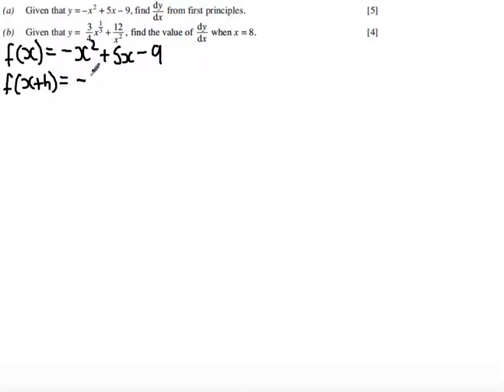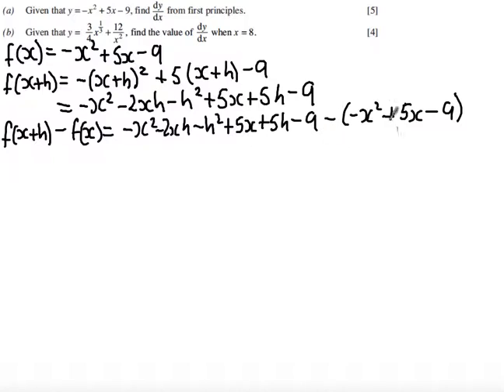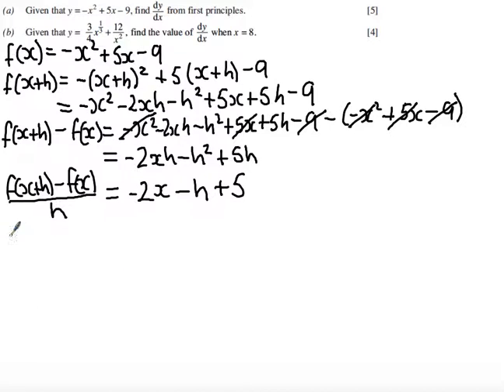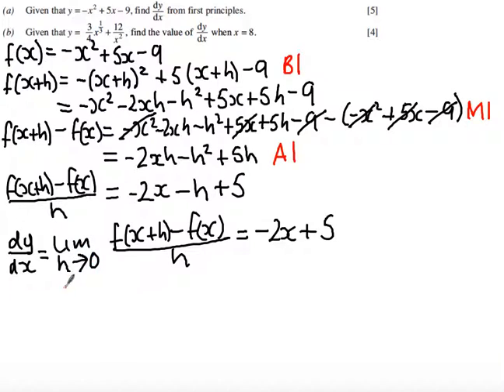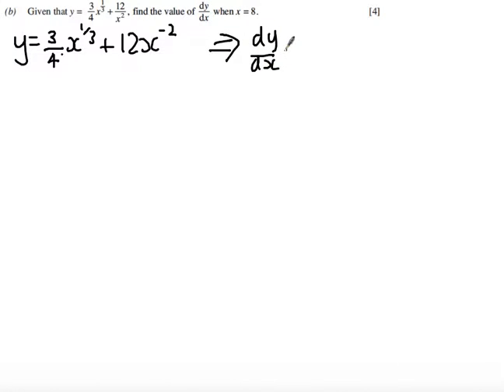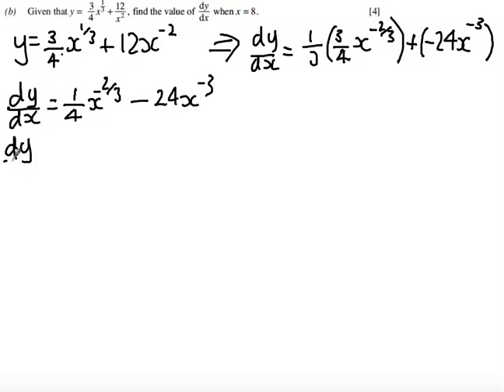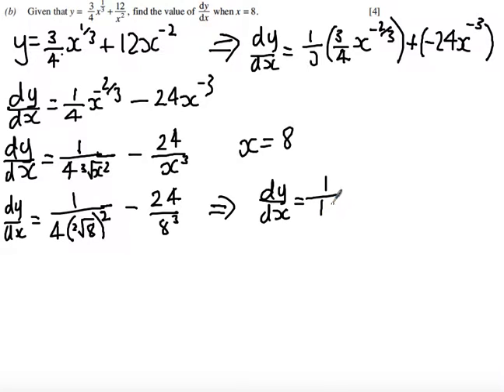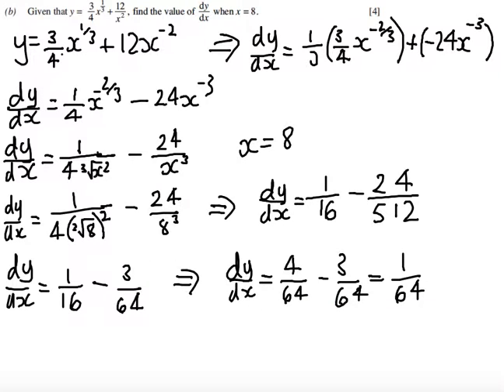Q7 Solution C1 2010 - 05